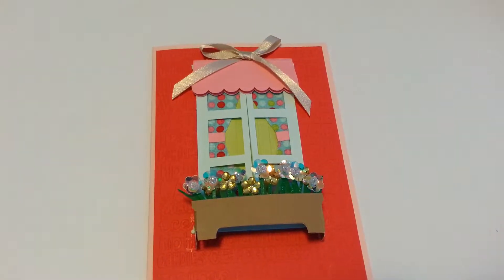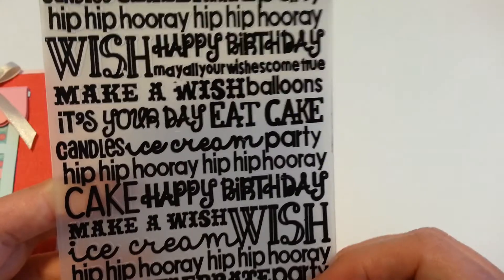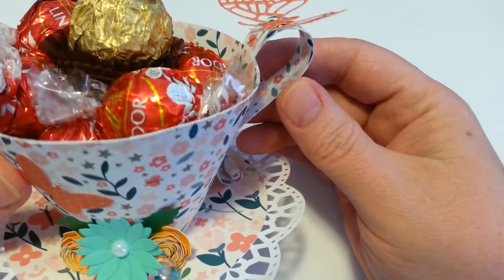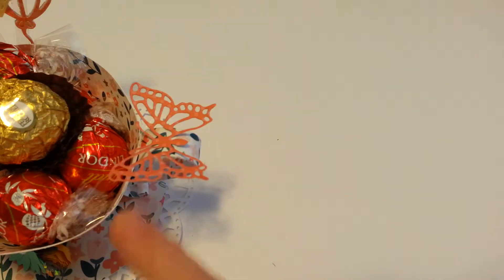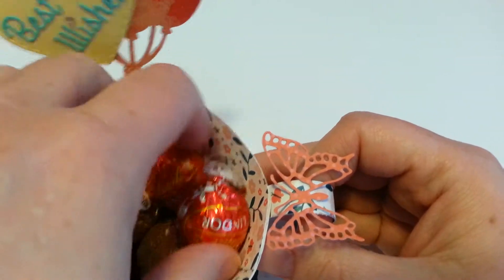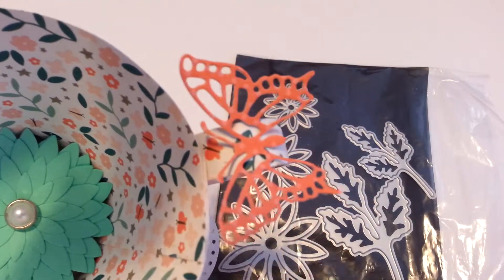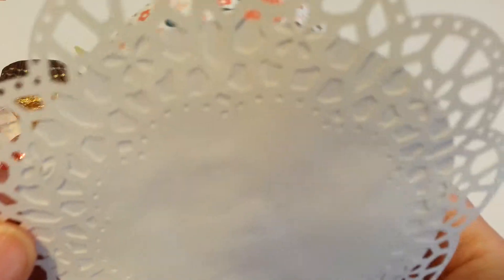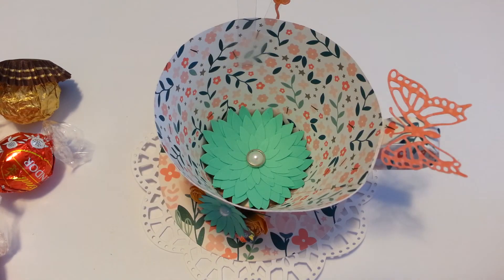Project Share - Tea Cup & Card (see below for credits)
Doily Credit: Surecutsalot.com; user bradonw "Flower Circle"
Joom.com